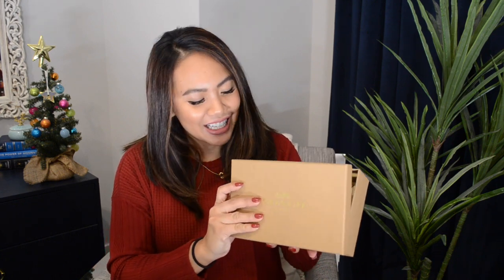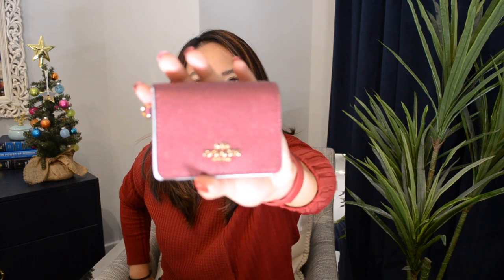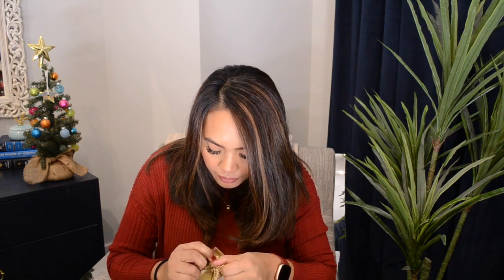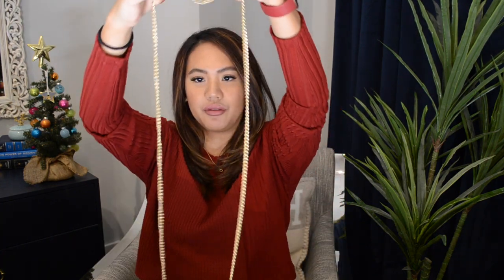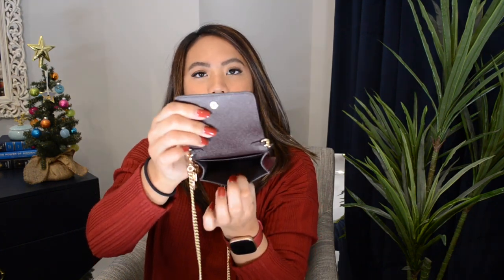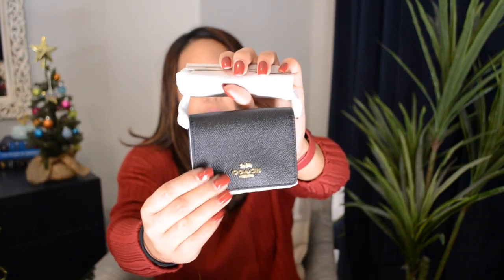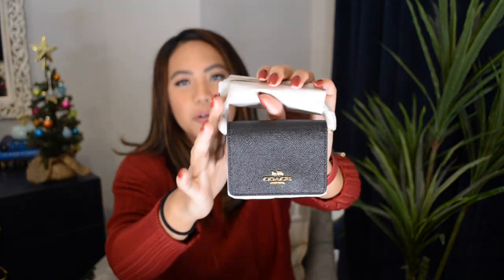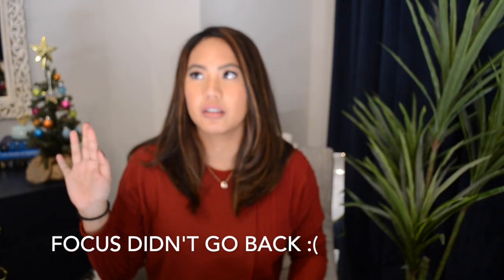Coach Xmas Gifts Unboxing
Alright y'all- here's another unboxing of some items I got from Coach Outlet's website before Black Friday/Cyber Monday weekend.

Products mentioned:

1. Burgundy boxed mini wallet on chain

2. Black mini wallet on chain

3. Black or red embossed mini wallet on chain

Also, there are new colorways of the WOC!
Metallic pink w/gold hardware & silver with silver hardware for $60 :)